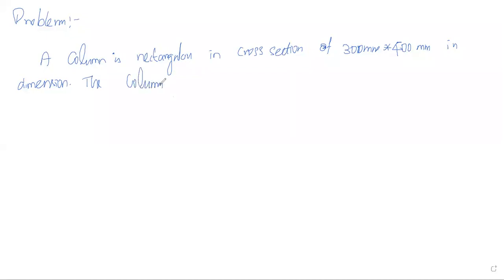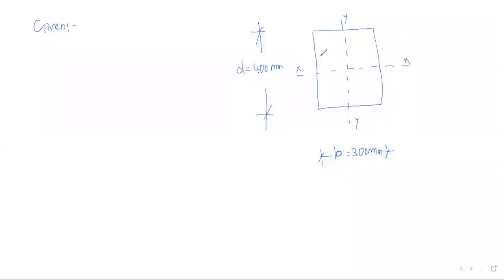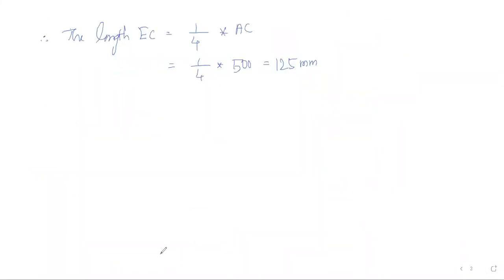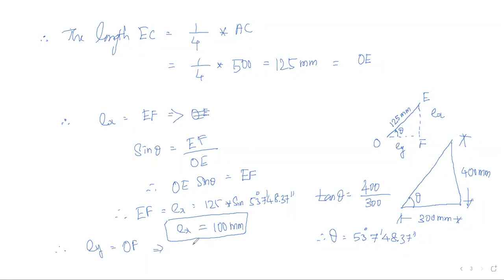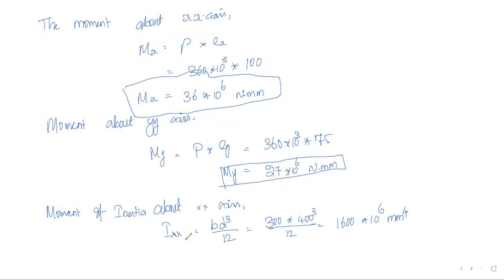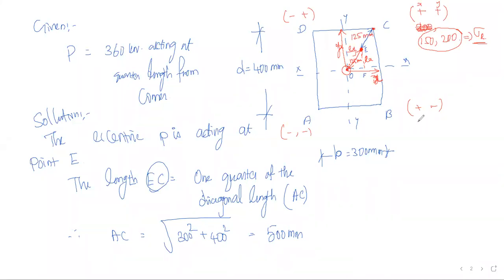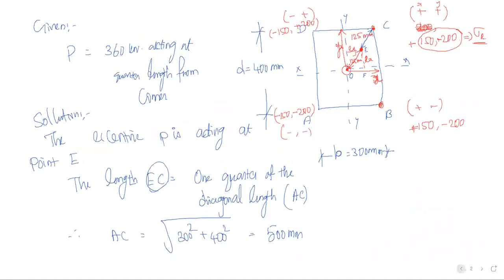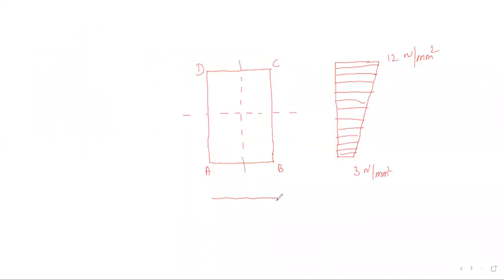Direct and Bending Stresses